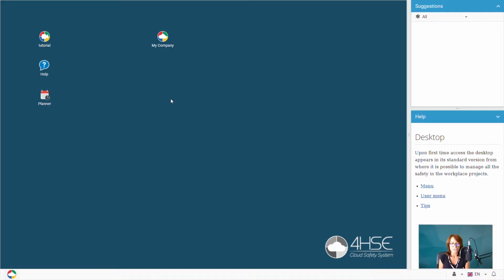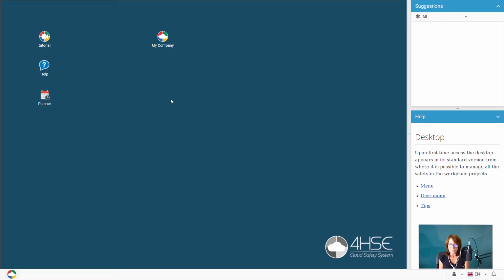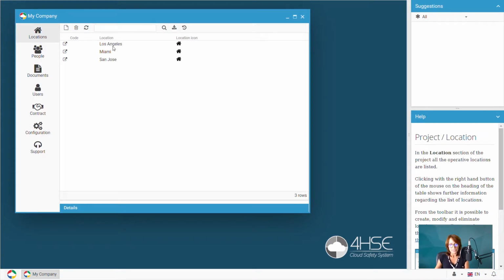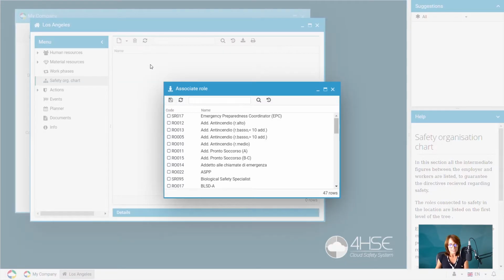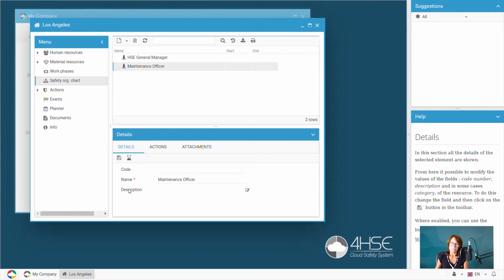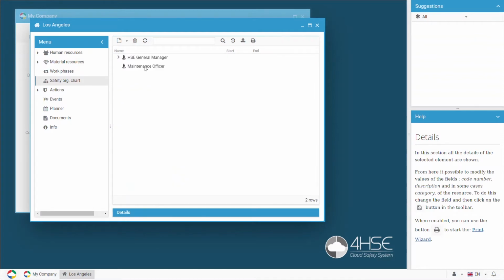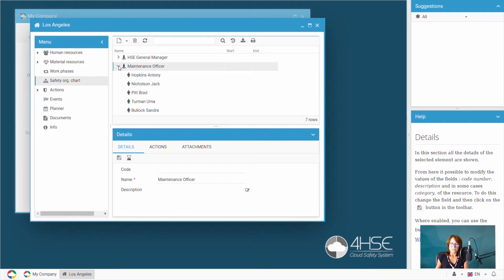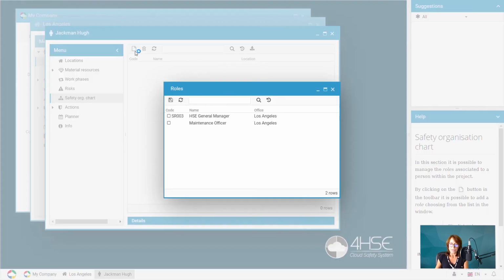[#2 Tutorial] 4HSE software - Safety Organisation chart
Tutorial on the "Safety Organisation chart" area of the Health and Safety management software, 4HSE. You can find more tutorials within the platform.

For a higher quality of video playback, we reccomended a quality resolution of 1080p.